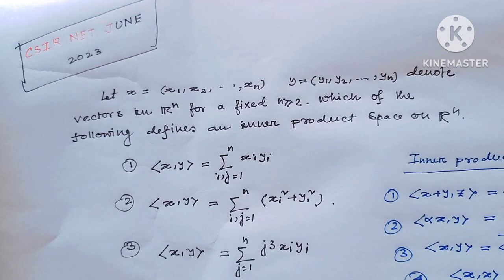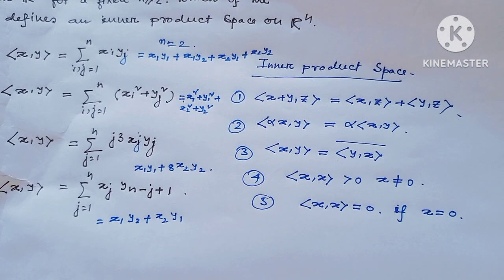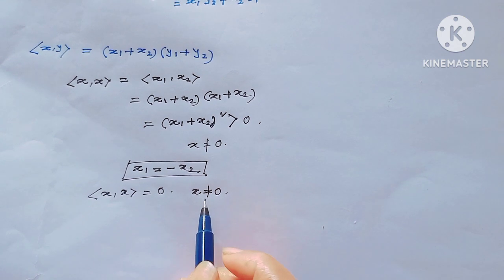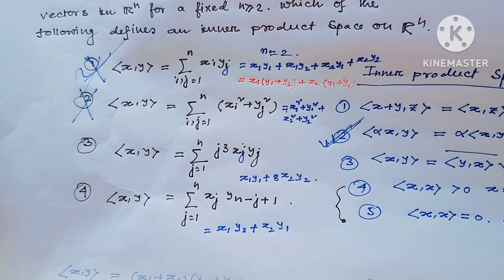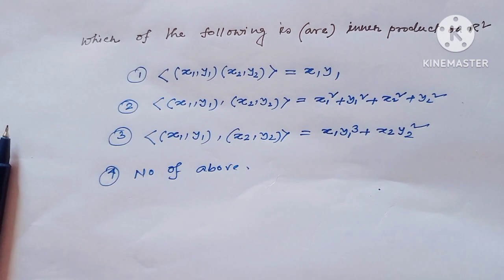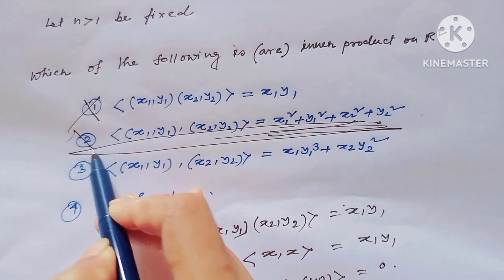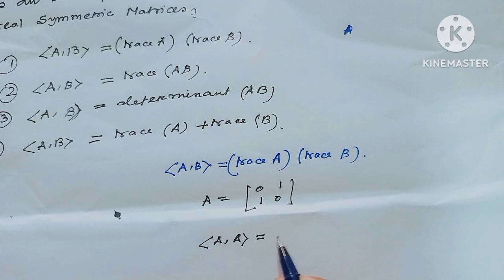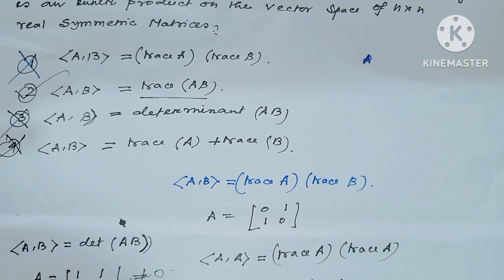Examples on Inner Product || CSIR NET QUESTIONS